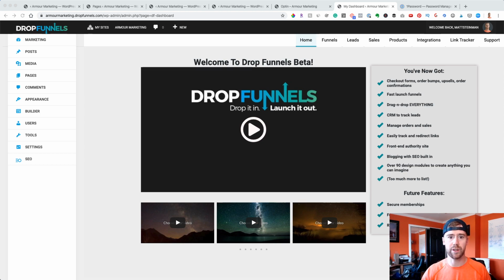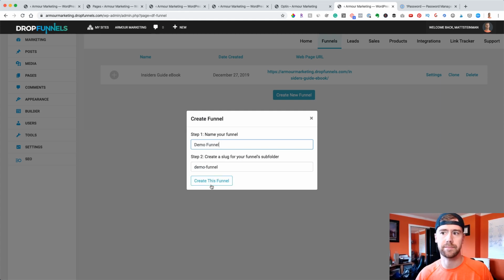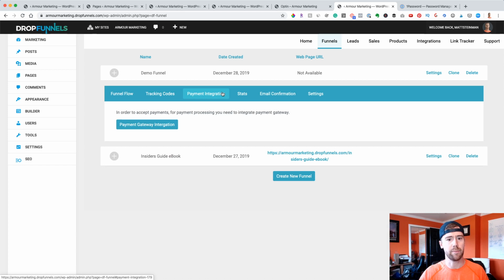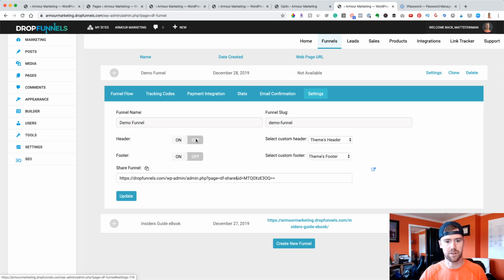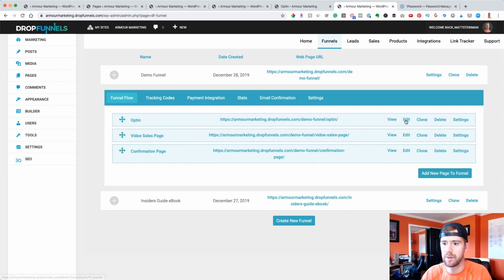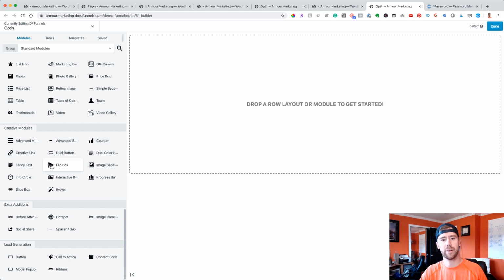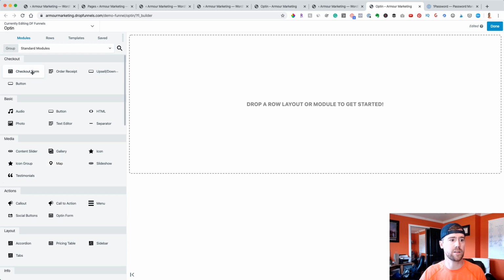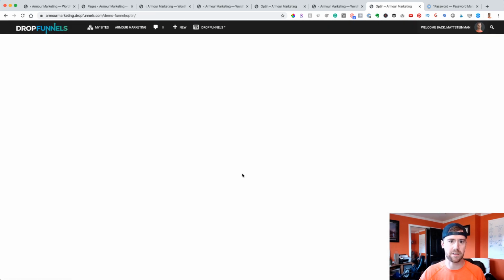What is DropFunnels? The Ultimate Online Marketing Machine for 2020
An all-in-one solution to your online presence in 2020.

Launch your own authority site in under 2 minutes. Join the community of Dropfunnelers and share templates, knowledge, and success stories.

#1 Recommended Super-Smart Plan To Make Enough Money To Replace Your Income

Matt Steinman